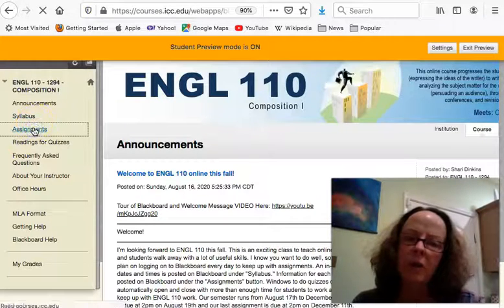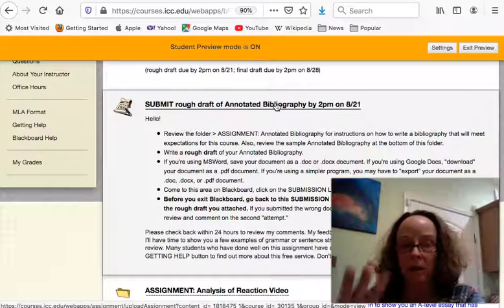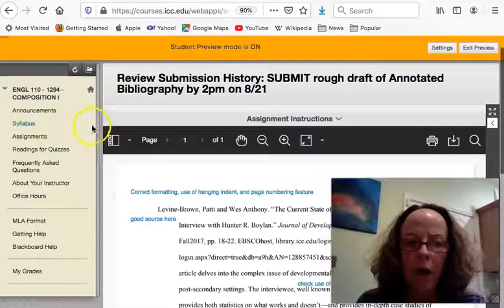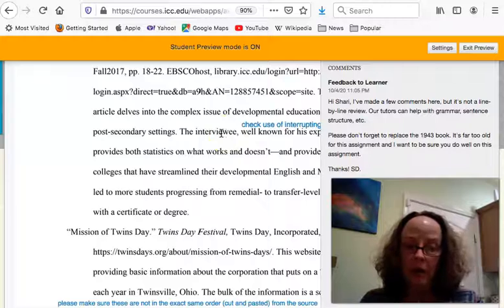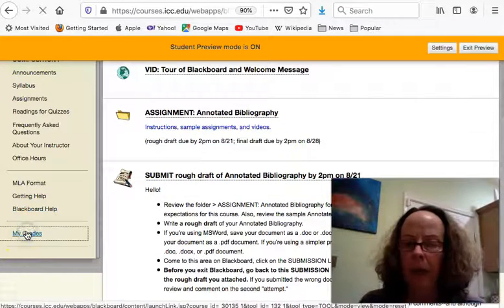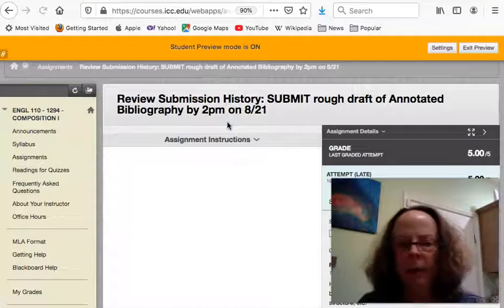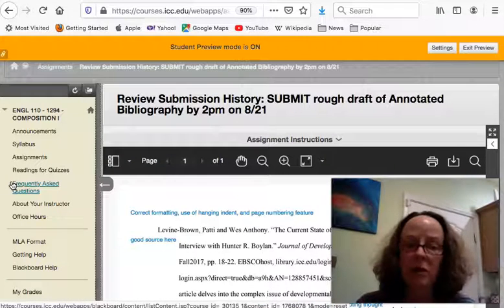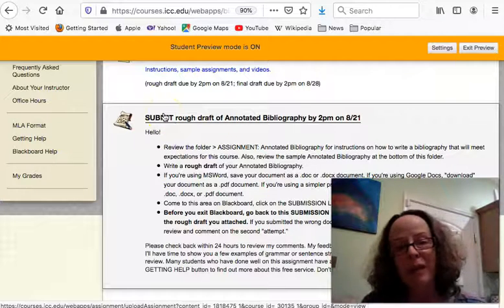HOW to read instructor's feedback on rough drafts